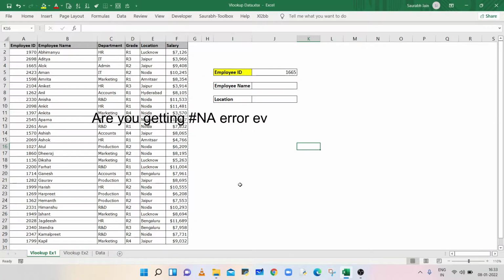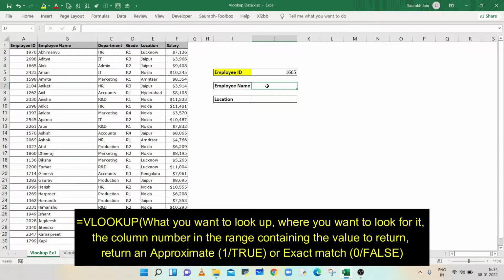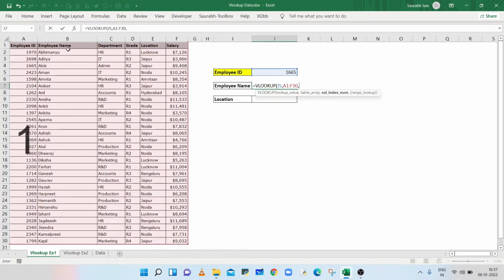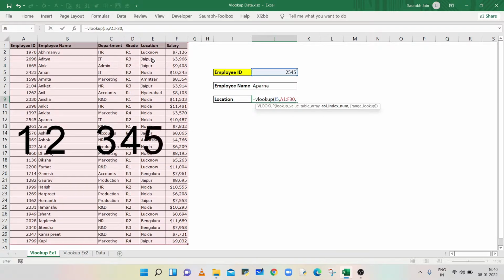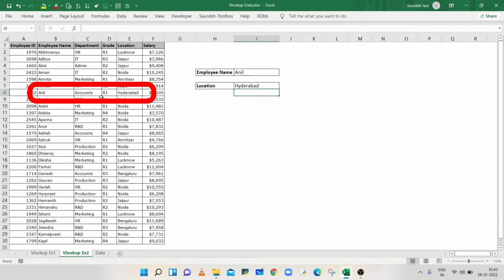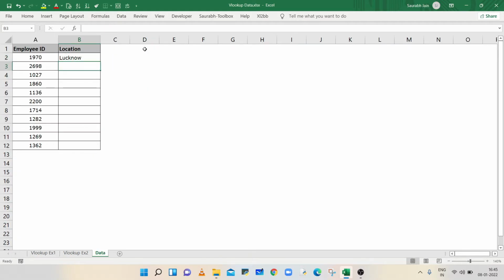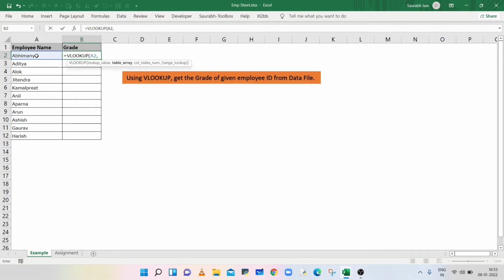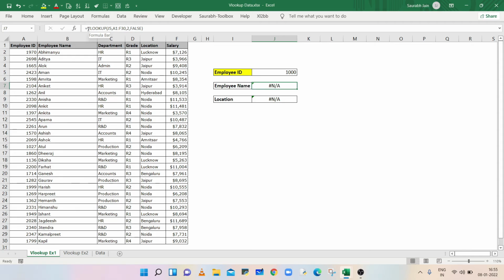Mastering Vlookup | How to use Vlookup in Excel